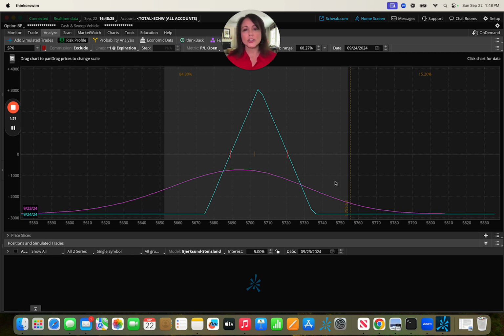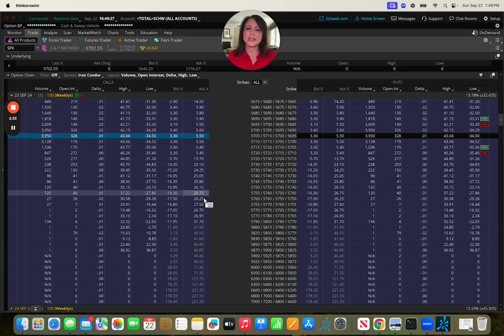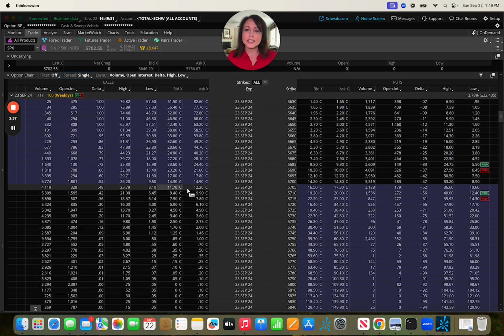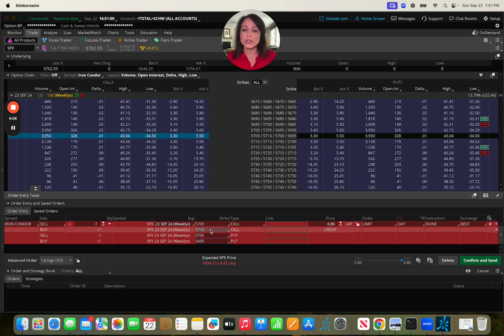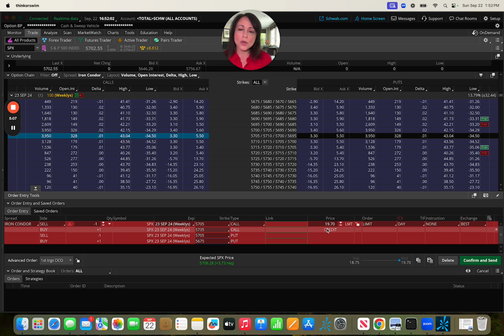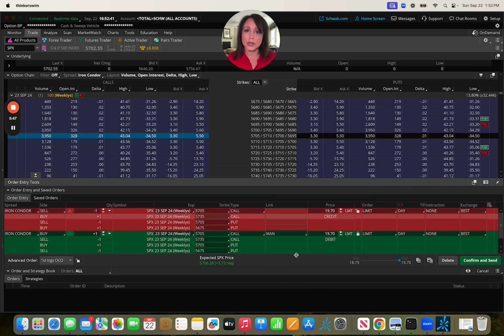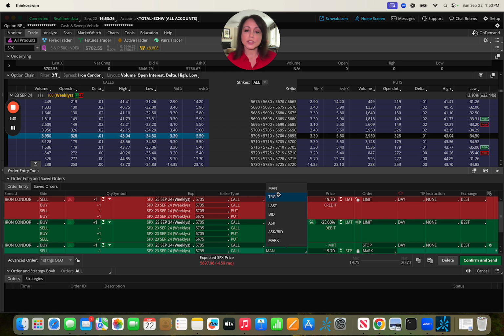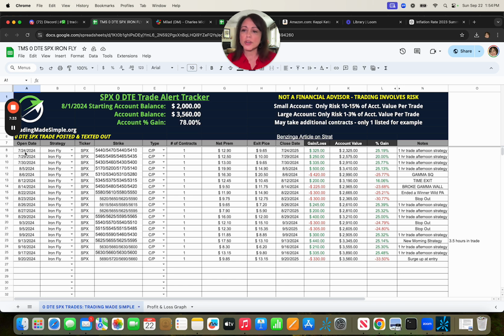Understanding the SPX 0 DTE Iron Butterfly Strategy 🦋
BRAND NEW SKOOL COMMUNITY FOR ONLY $35

✅ Custom Indictors
✅ Trade Alerts in Discord and Texted to your Cell Phone
✅ SPX Prediction Tools for 0 DTE SPX Trades
✅ GEX/GAMMA Tool
✅ Alert BOTS & Option Flow
✅ Education & Coaching - Learn different strategies for all market conditions

🚨Sandra is also a Benzinga Author: & has her own show on Benzing Friday at 11:30 am EST.